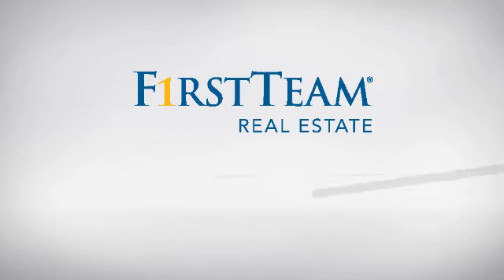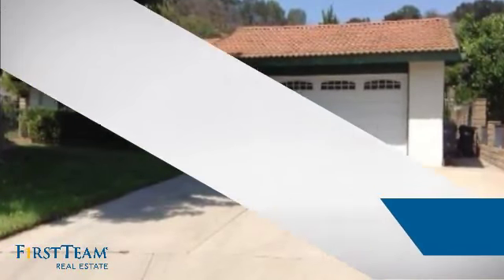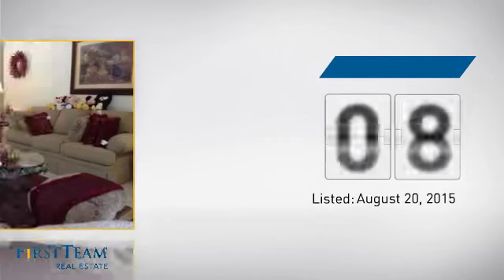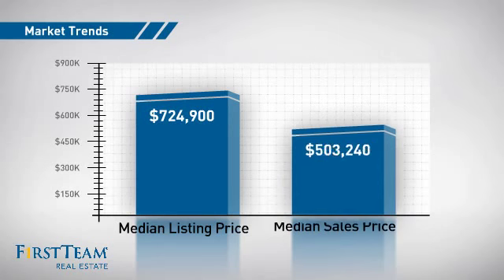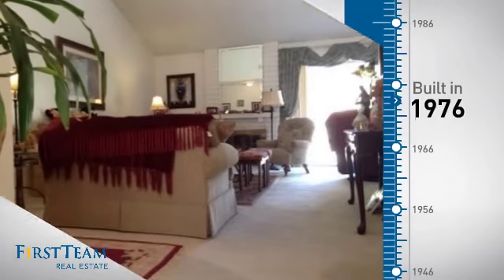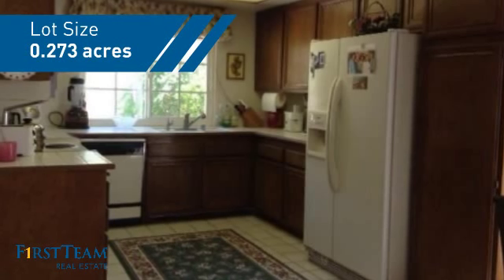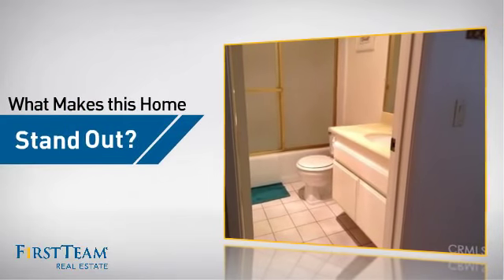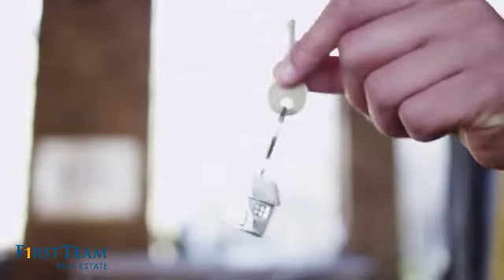2601 Sutters Mill Drive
Gorgeous SINGLE STORY Home in SOUTH DIAMOND with vaulted ceiling that flows directly into the Living room. WITH A FIREPLACE.  NATURAL LIGHTING  throughout the house. This home features 3 bedrooms , 2 bathrooms and attached 2-car garage. The master bedroom features abundance of sunlight and a beautiful view of the back yard, resort like ambiance. This home is walking distance to Castle Rock Elementary,Diamond Bar High School,Heritage Park, and H MART shopping plaza.